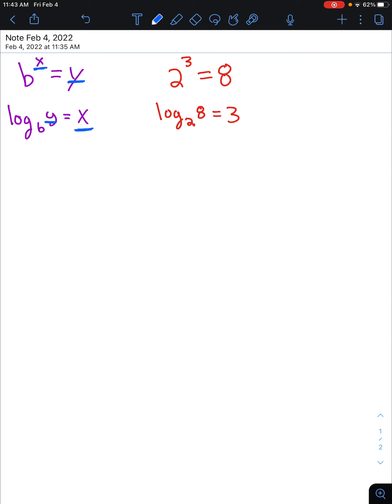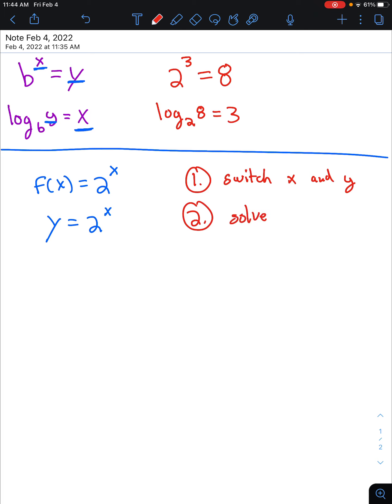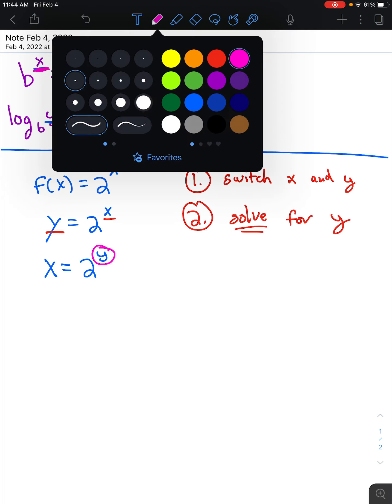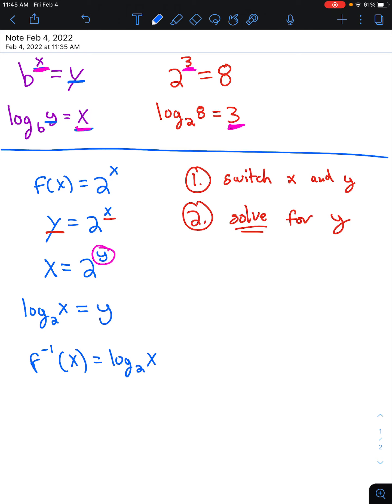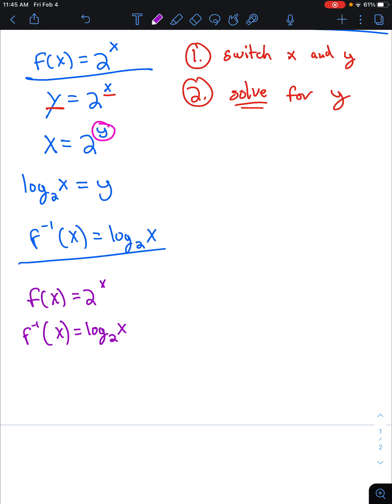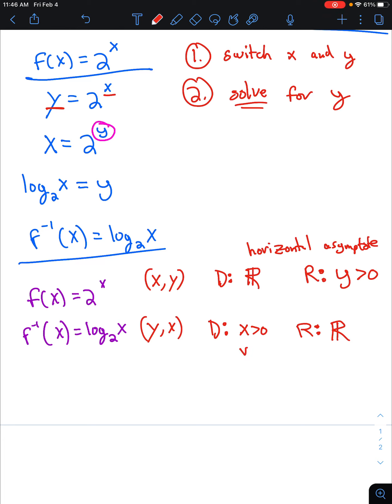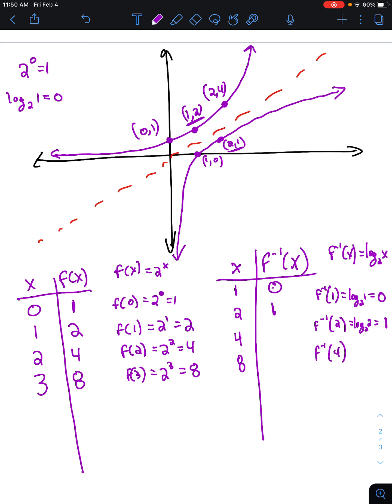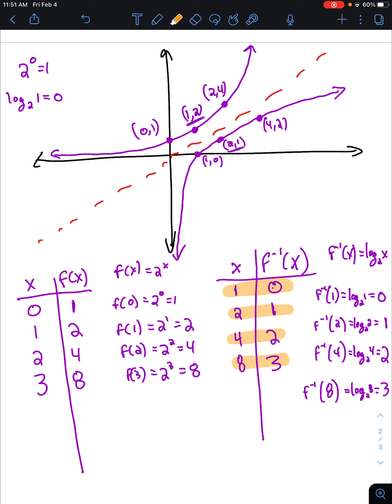Logarithms as Inverses